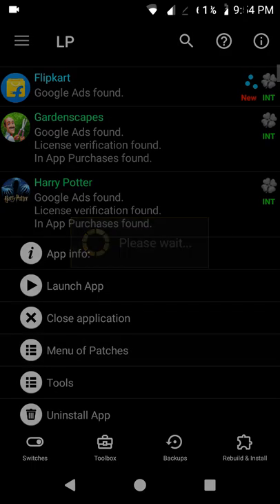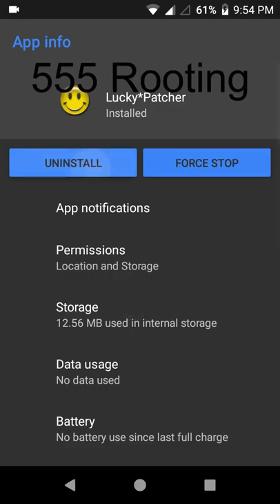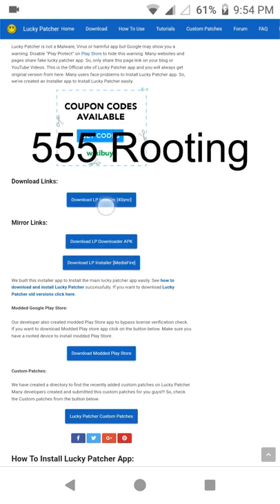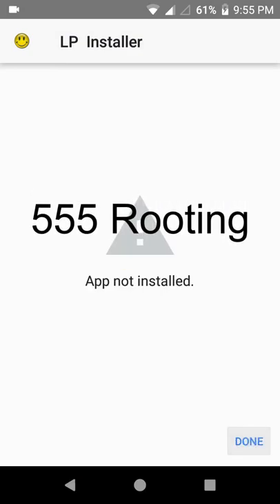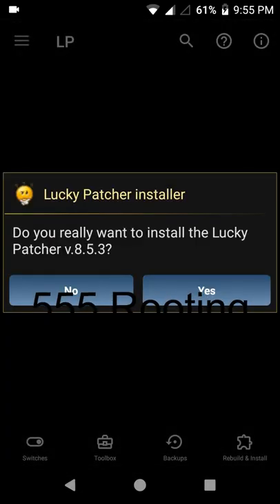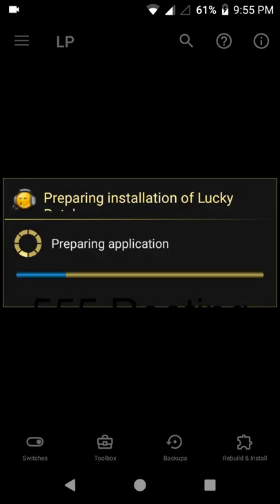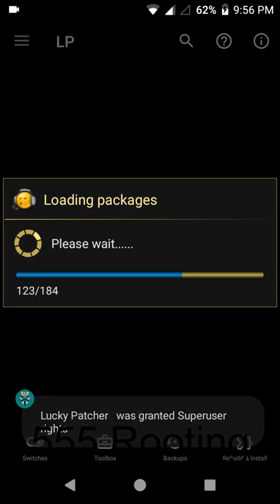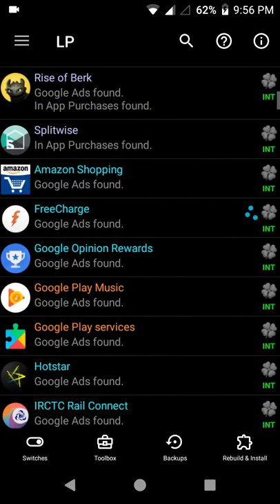Install official Lucky patcher app in Rooted and Non Rooted devices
This video demonstrates how to install official and latest version of lucky patcher in both rooted and non-rooted devices. This will work in all phones.